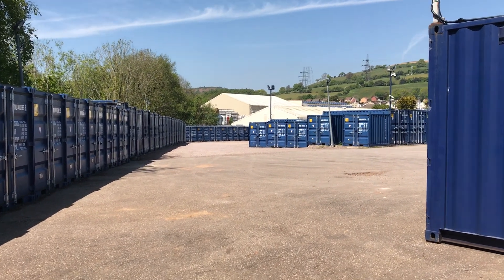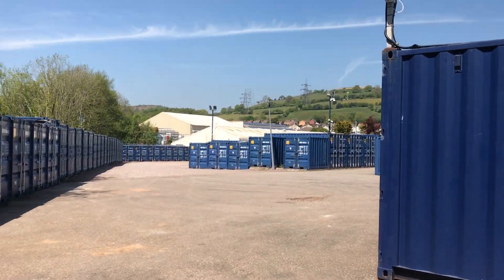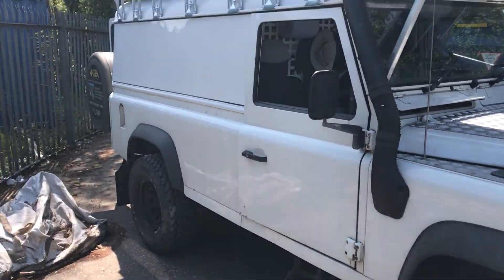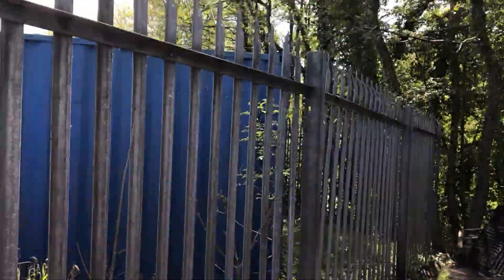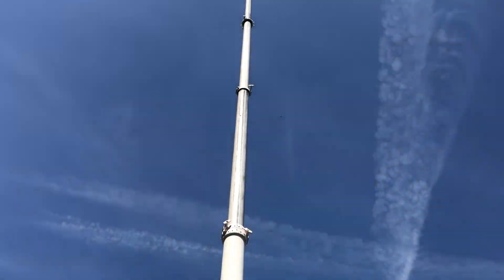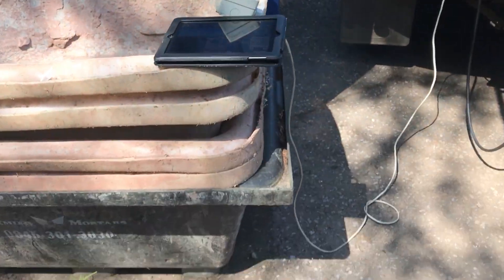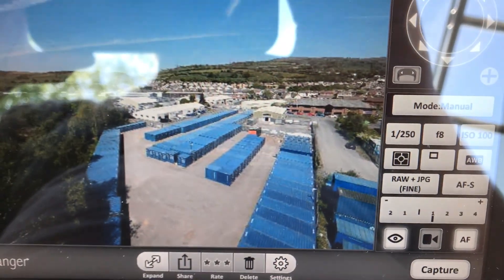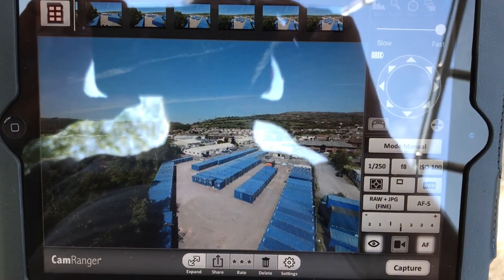The view from 22m high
A comparison of what you can see at ground level compared to 22m high